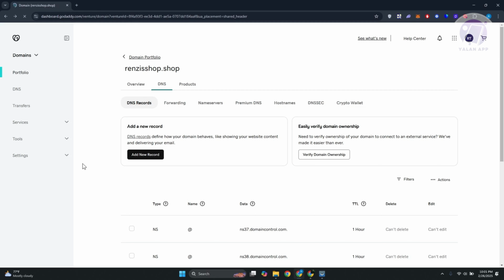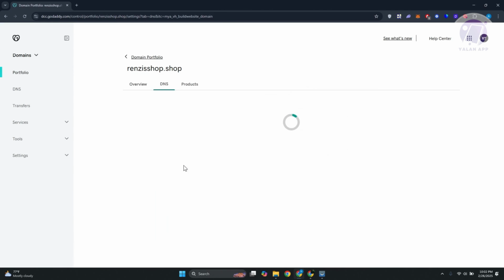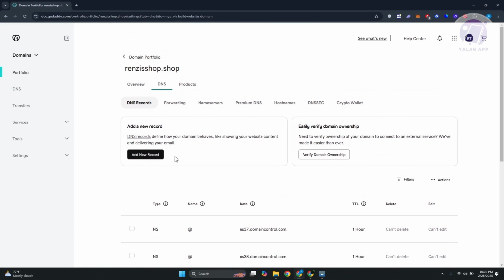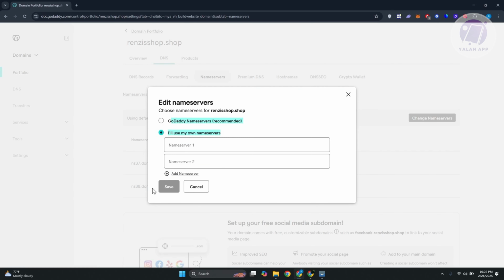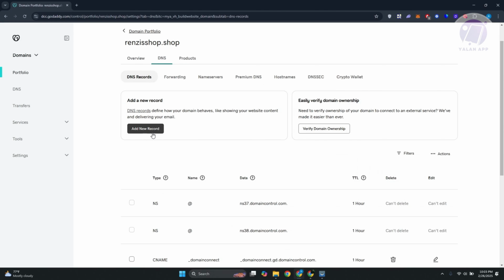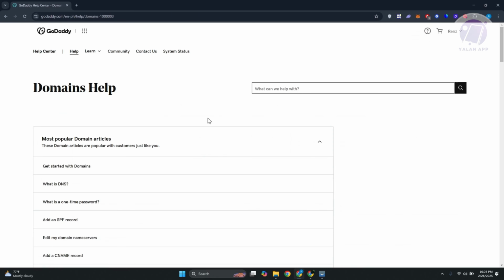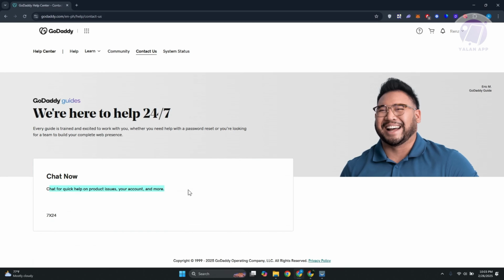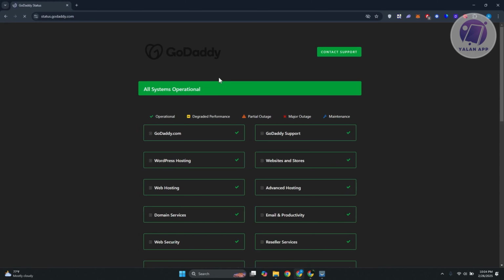How To Fix Can't Add New Record On GoDaddy DNS (2025)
If you're unable to add a new record on GoDaddy DNS, then this troubleshooting guide will be perfect for you!